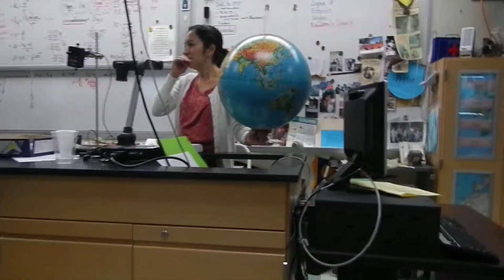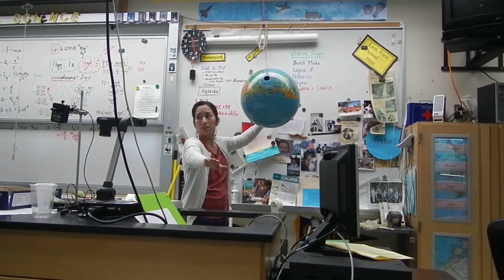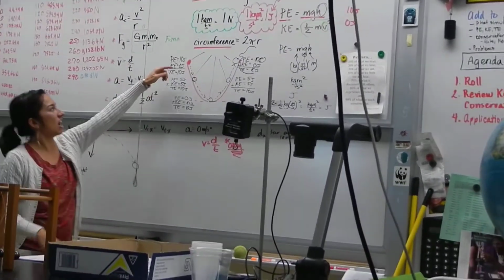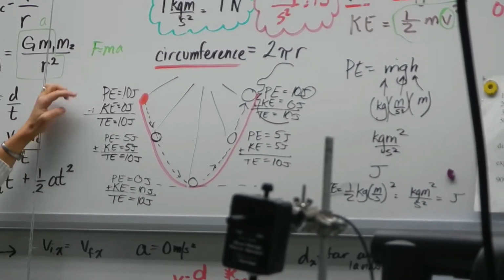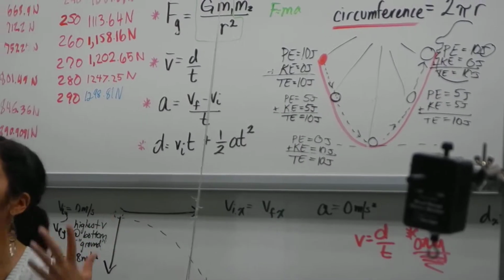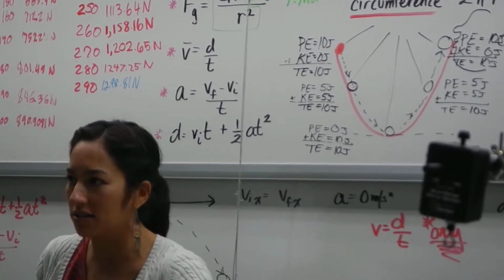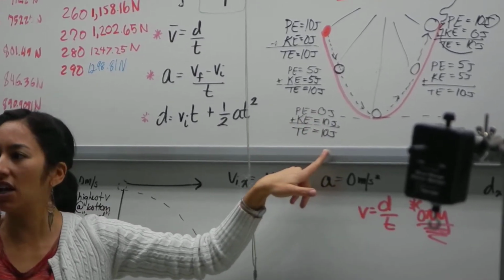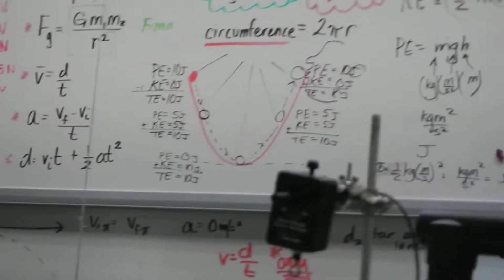Potential and Kinetic Energy and Conservation of Energy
Mrs. Araya's per. 2 physical science class